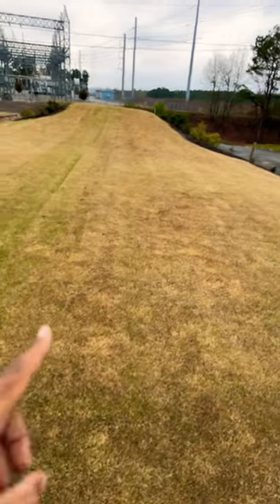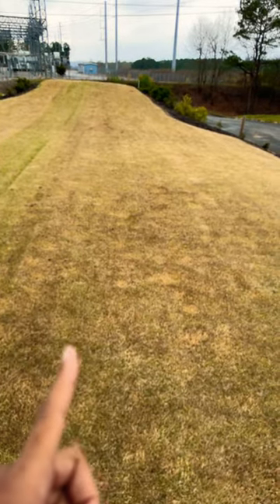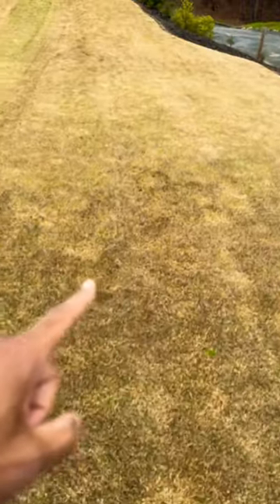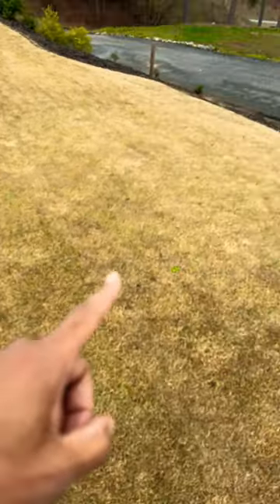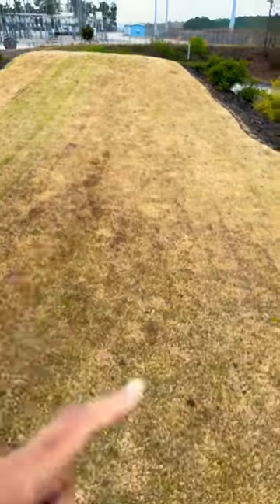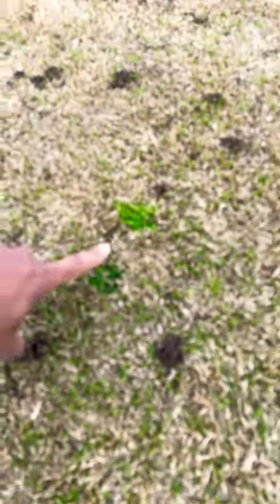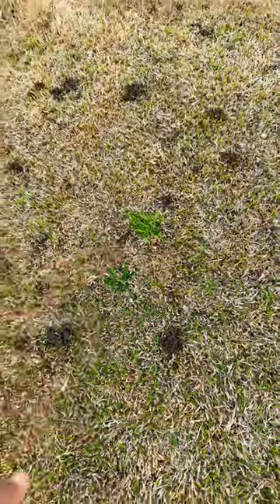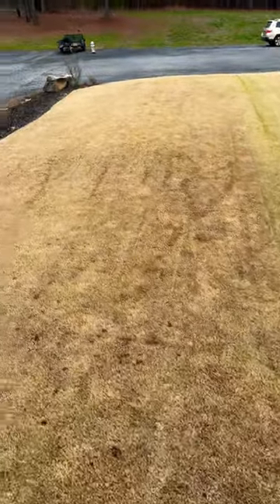I sprayed the Poa Annua 2 weeks ago and this happened. 🔥 😎